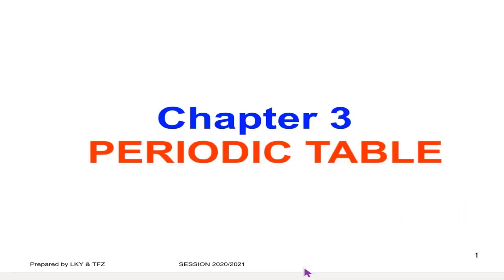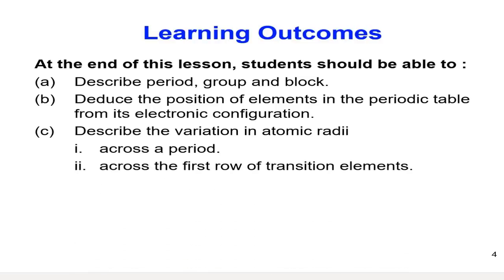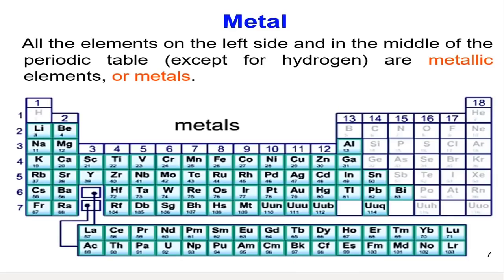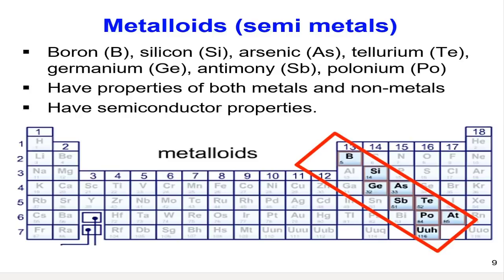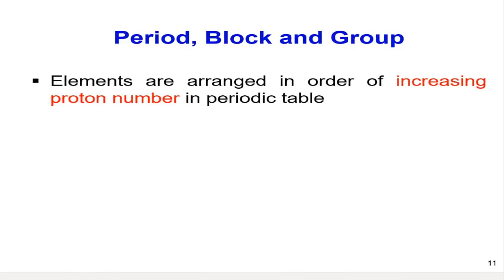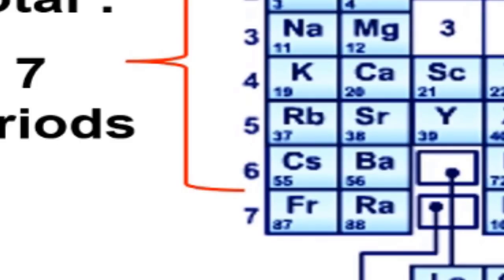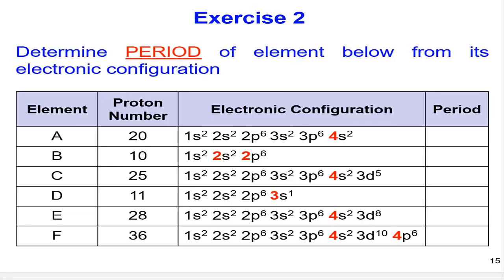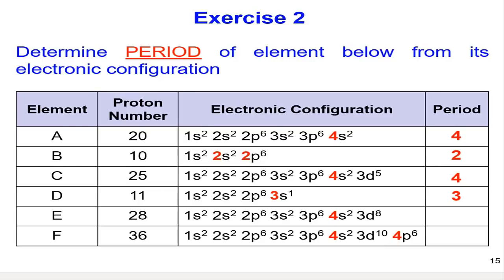Chapter 3 Lesson 1 Video 1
Chapter 3: Periodic Table